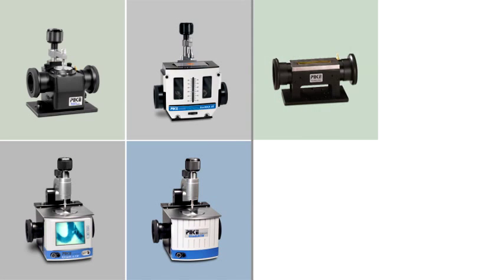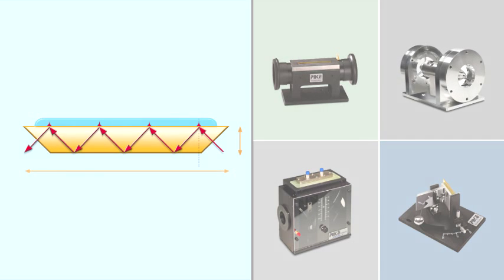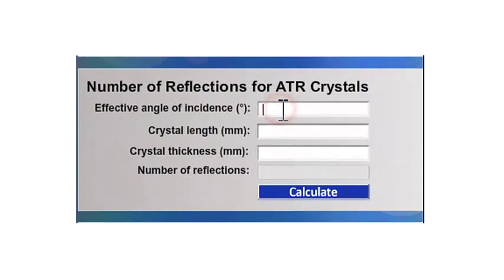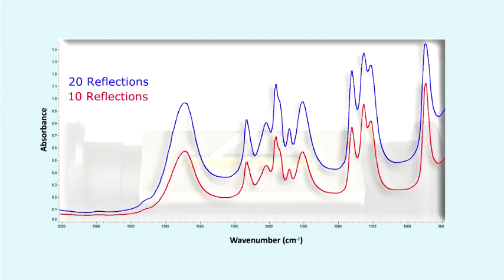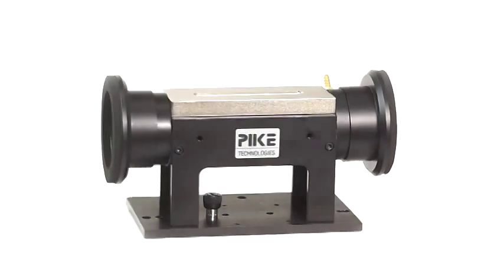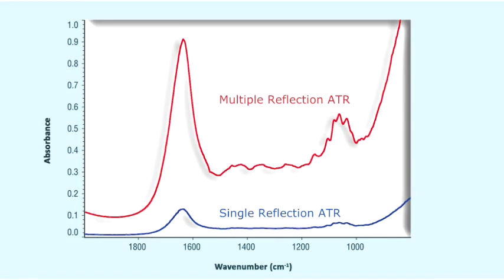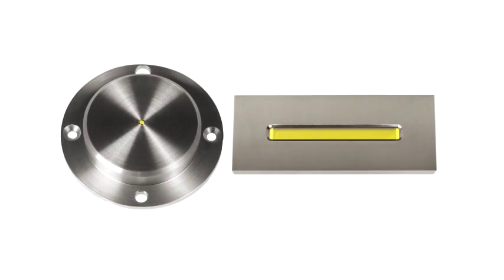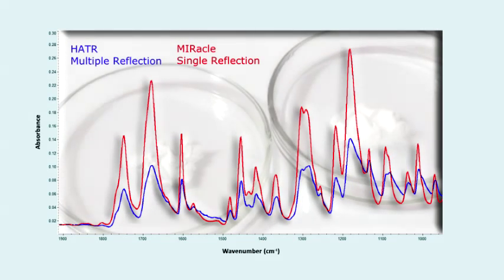ATR: Single vs. Multiple Reflection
Review the implications of single versus multiple reflection ATR sampling. Investigate appropriate configuration for powders and low-concentration component samples.